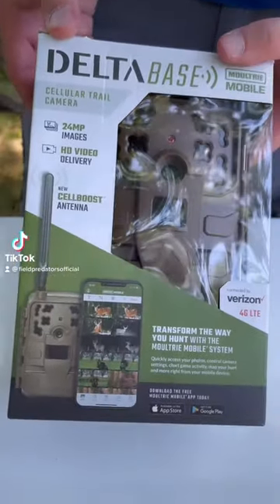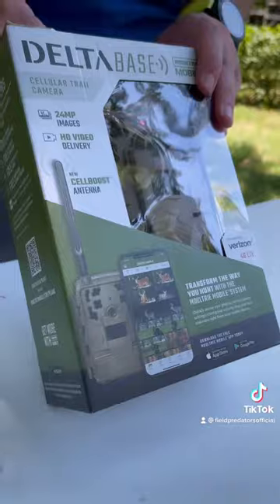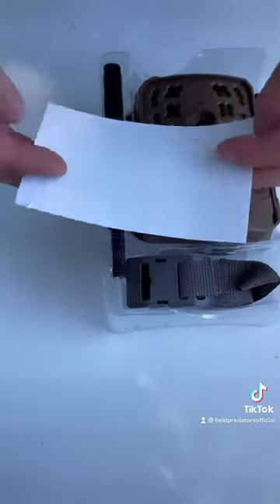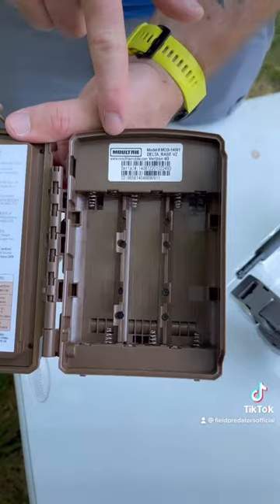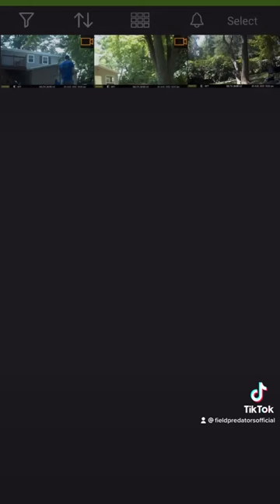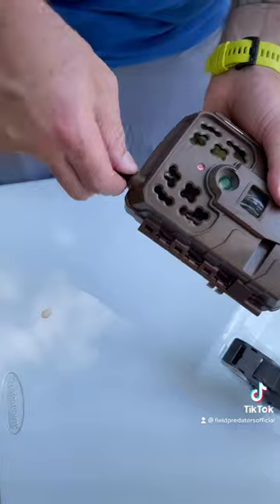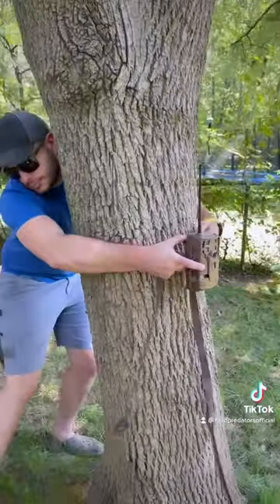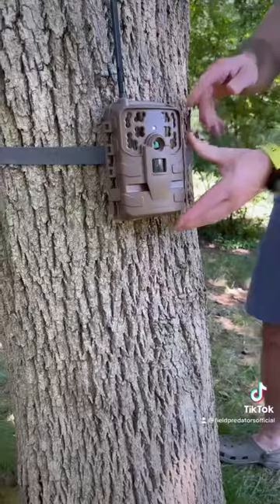Moultrie Mobile Delta Base Unboxing🔥📸🏹